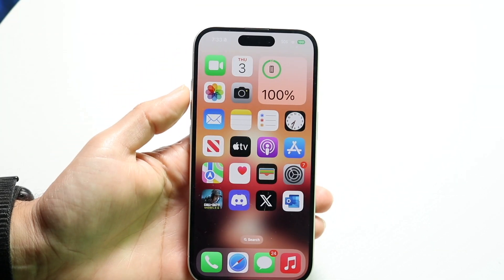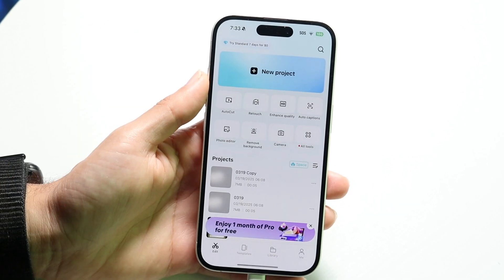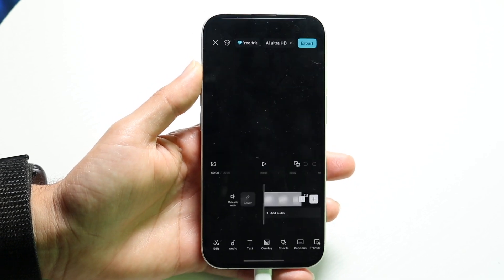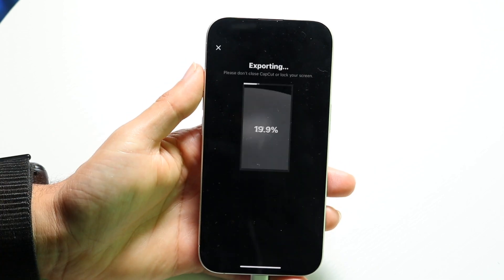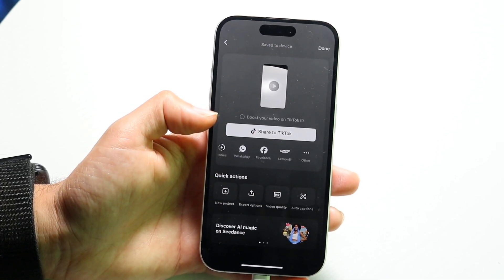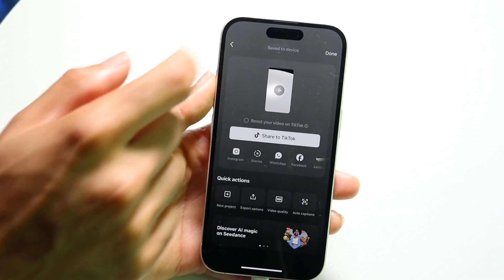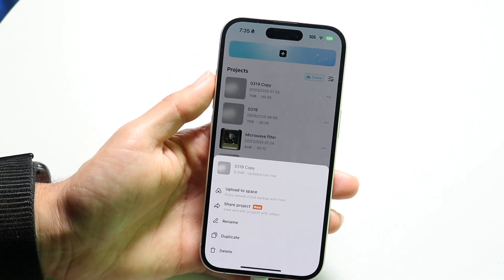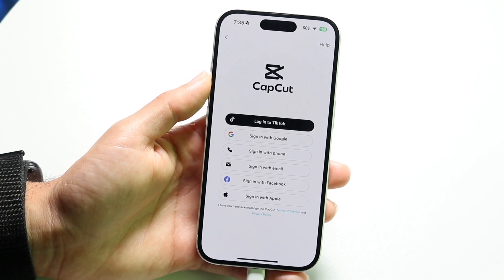How To Share a Capcut Project!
Here is exactly How To Share a Capcut Project!